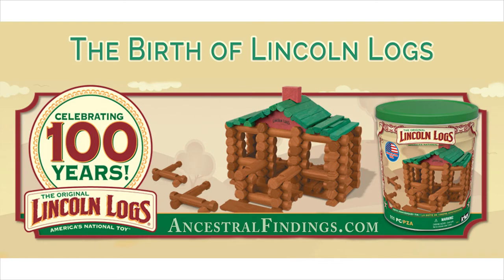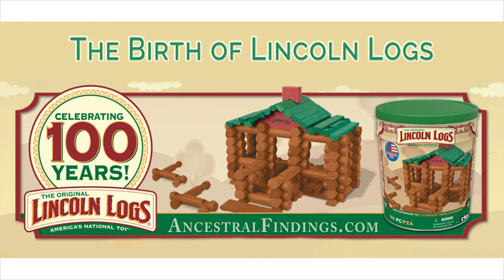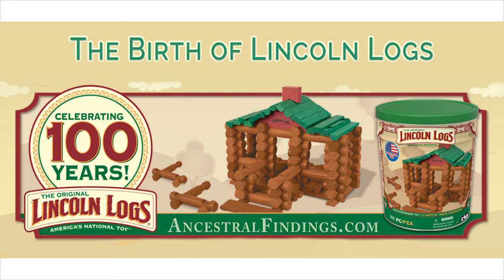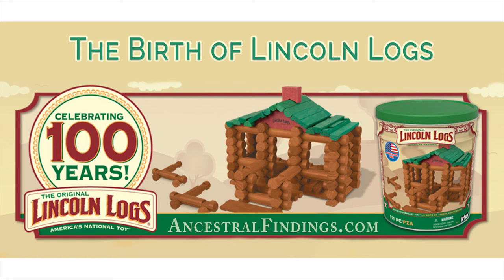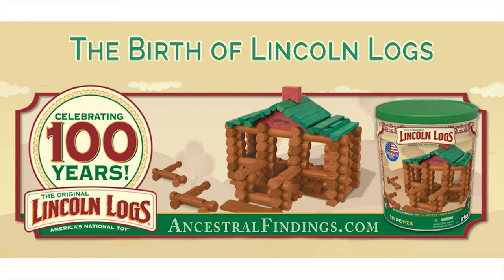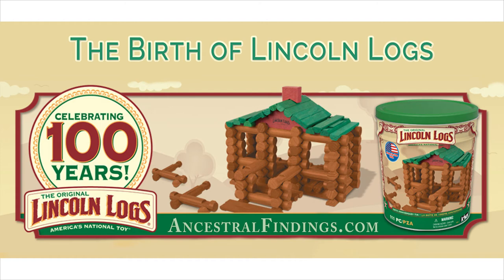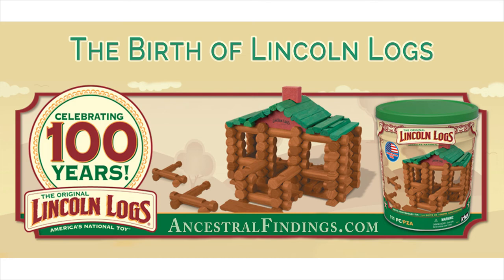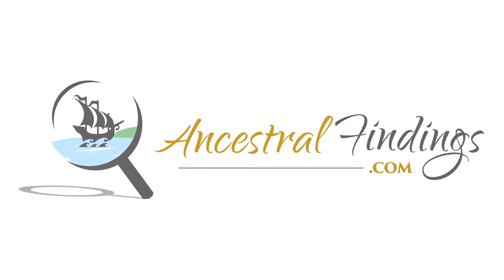The Birth of Lincoln Logs | Ancestral Findings Podcast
AF-140: The Birth of Lincoln Logs | Ancestral Findings Podcast

Have you ever played with Lincoln Logs? Did you ever wonder about their history? It is a long and fascinating one. In today’s episode, I’ll share the story behind this popular toy.